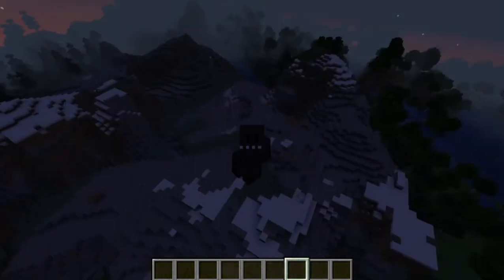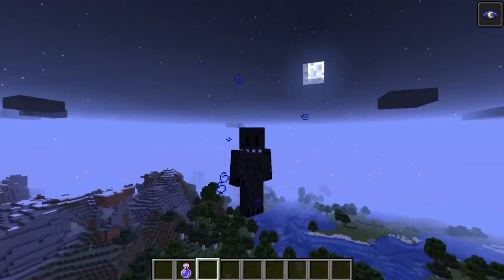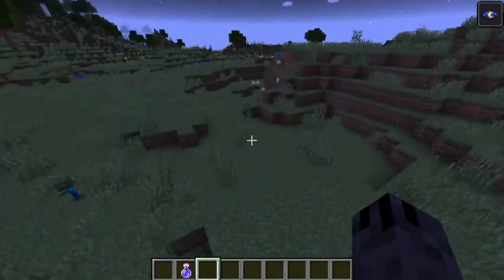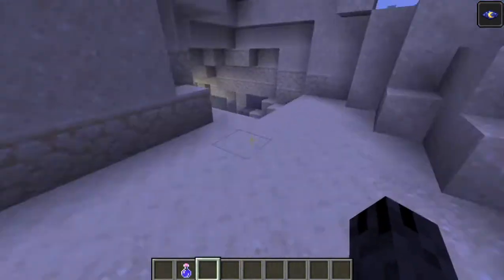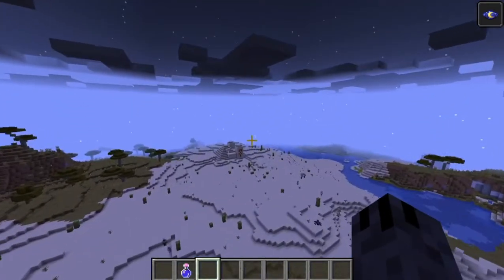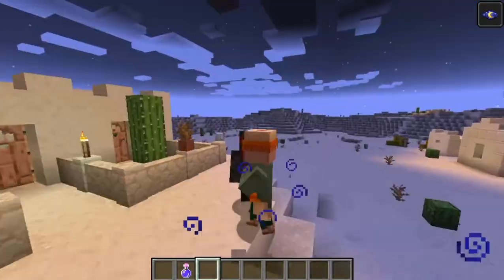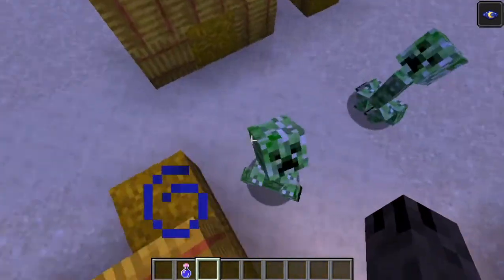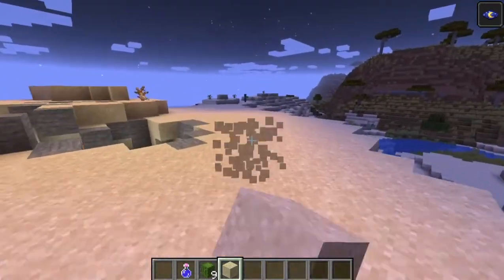Minecraft Mods for beginners.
This video just tells you what a mod and a modpack are.